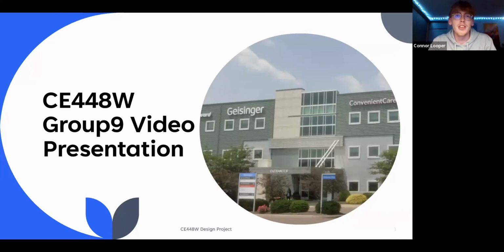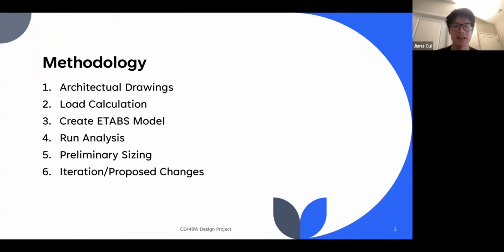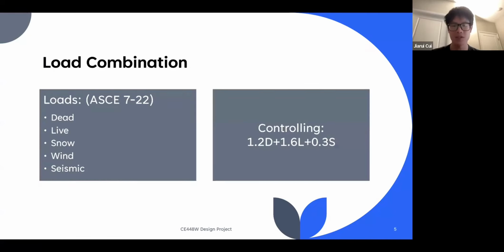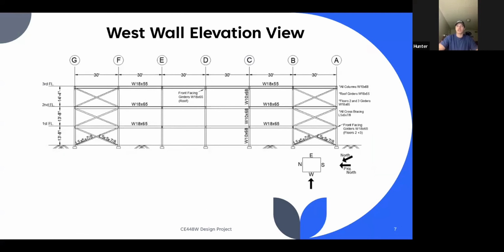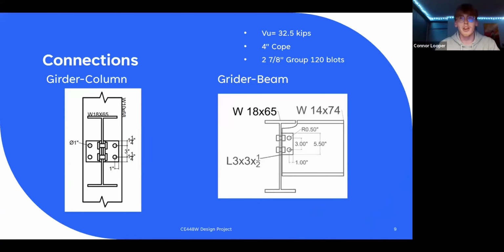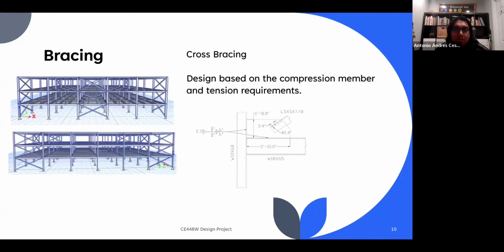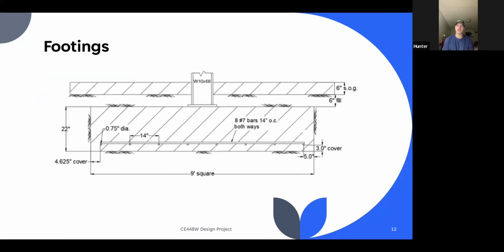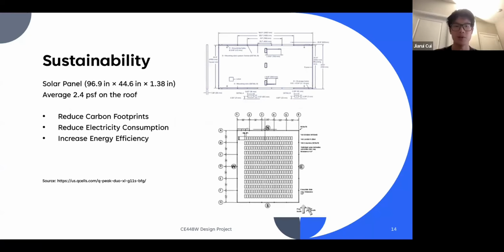CE448W Group9 Video Presentation 2024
Construction of the Geisinger Medical Building - located at 240 Mall Blvd, Bloomsburg, PA 17815 - was completed February 2023. As a team we are provided the architectural drawings and specifications from before construction was completed. Using these documents, a steel structure is to be designed, following relevant guidelines and codes. Ultimately verification is necessary to ensure chosen members will not fail throughout the lifetime of the structure.